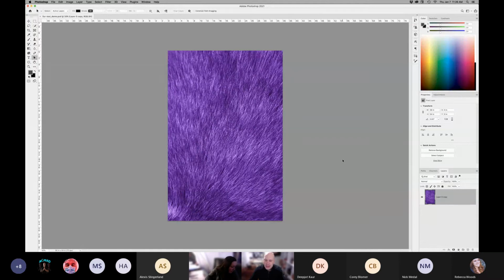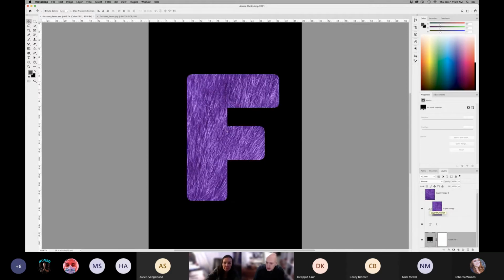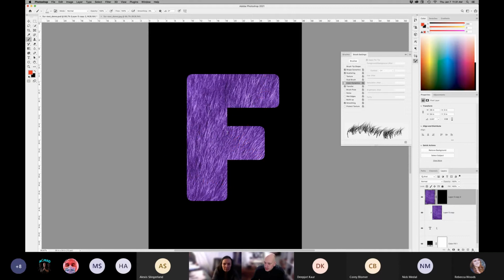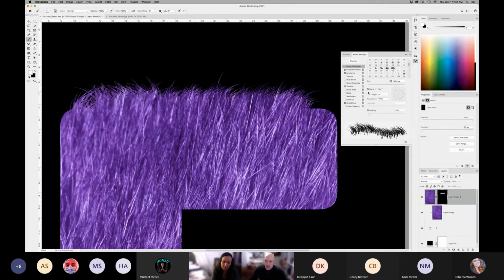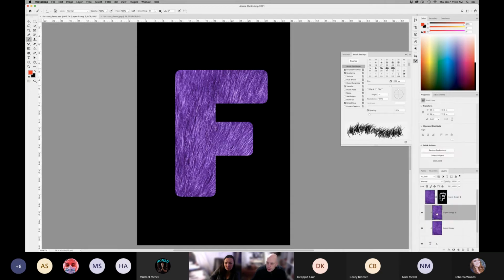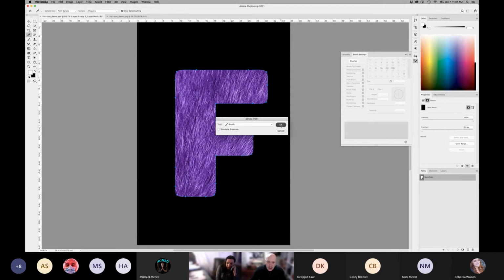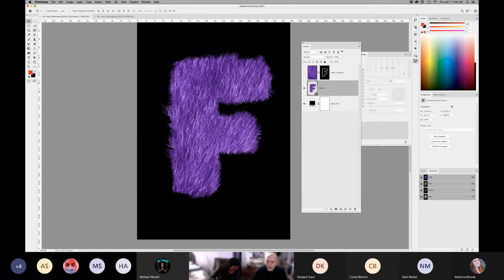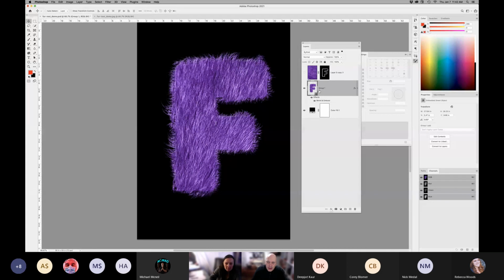Photoshop – Fuzzy Text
How to create text with fur texture edges.